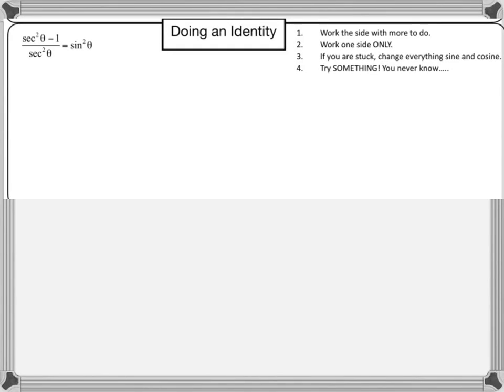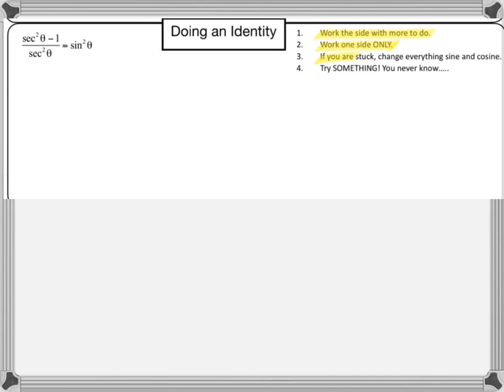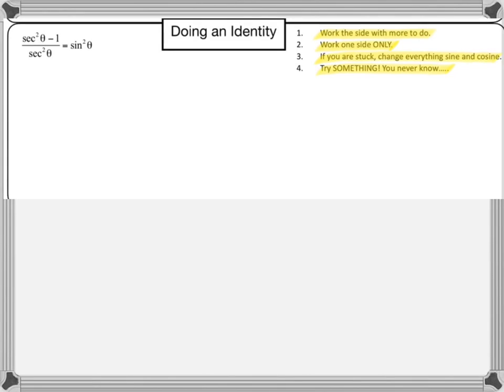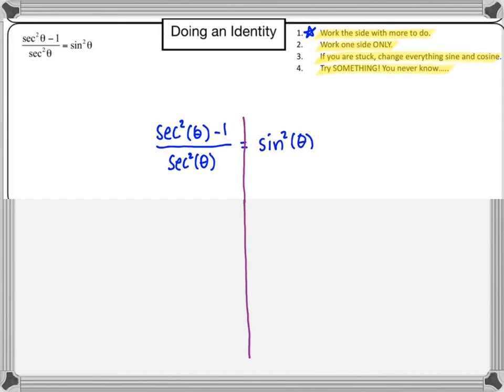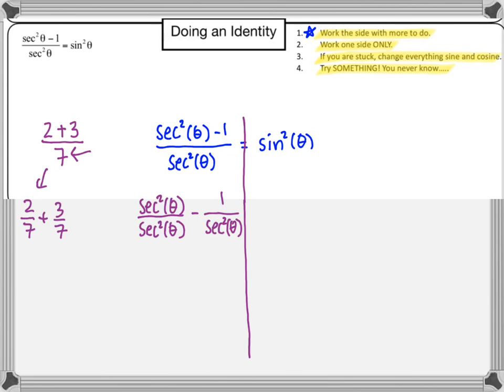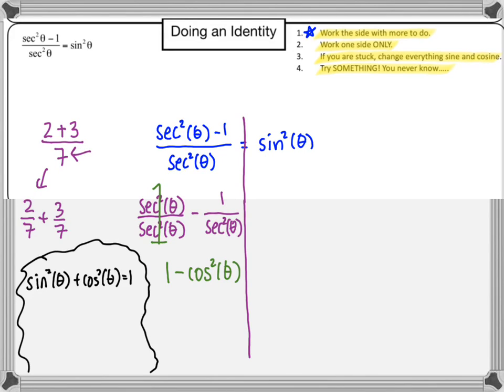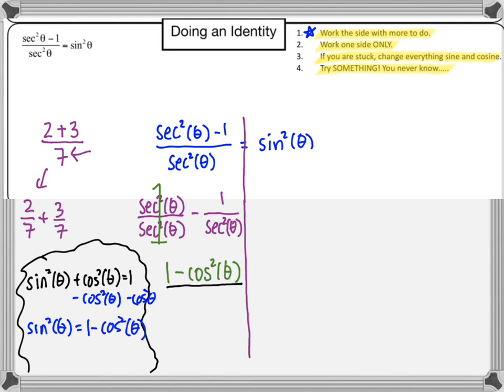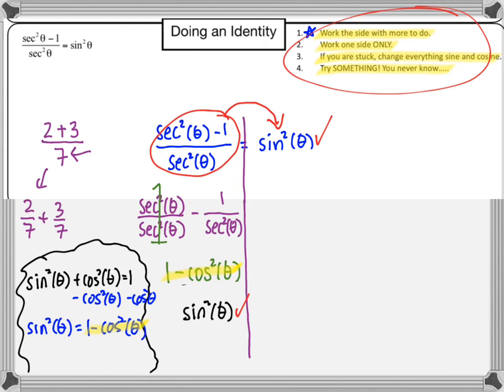Intro to Basic Trig Identities part 3